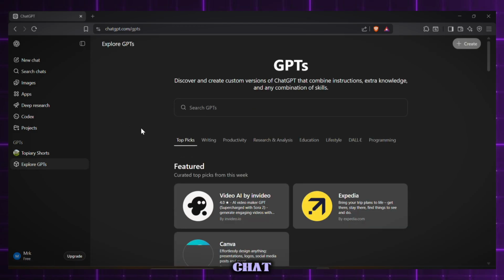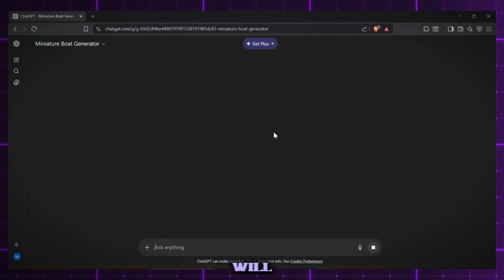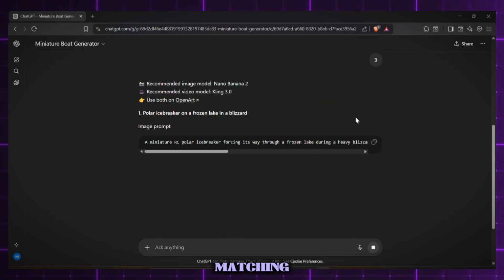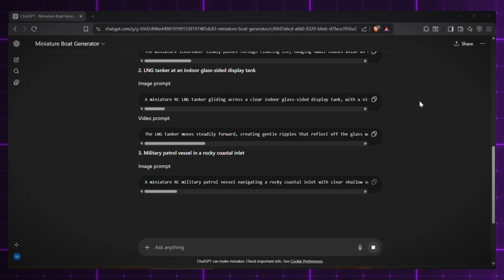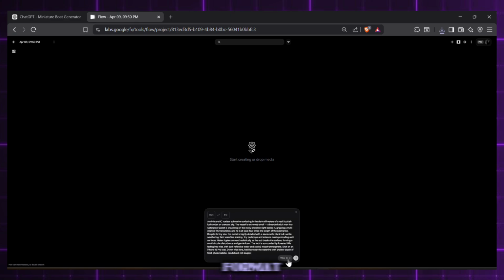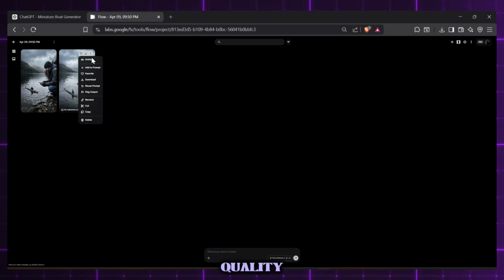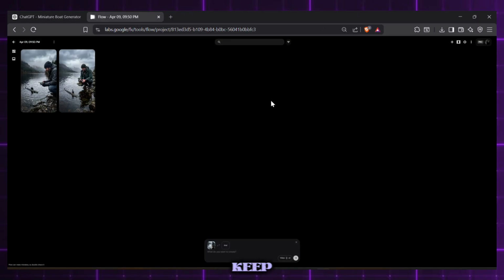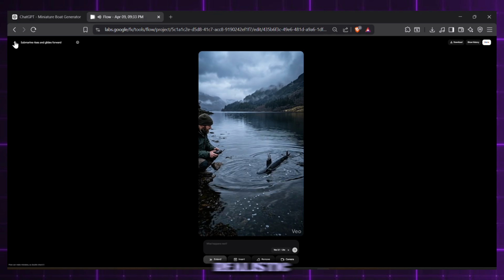How I Made VIRAL AI Miniature Boat Videos (Step by Step)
This AI niche is blowing up… and nobody is talking about it
Learn how to create viral miniature boat videos step-by-step

AI miniature boat videos
viral AI videos
AI boat video tutorial
ChatGPT video prompts
AI content creation
faceless YouTube ideas
viral niche YouTube 2026
AI generated videos
miniature RC boat videos
how to go viral with AI
AI video editing tutorial
YouTube automation ideas
high CTR YouTube niche
AI video making step by step
viral content ideas 2026
AI reels viral trick
shorts viral AI videos
AI animation tutorial
low competition YouTube niche